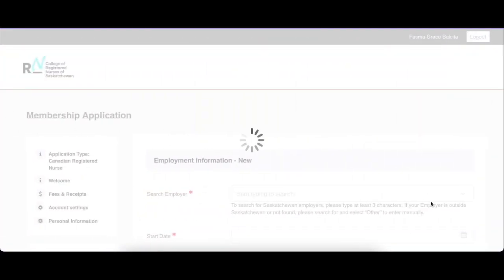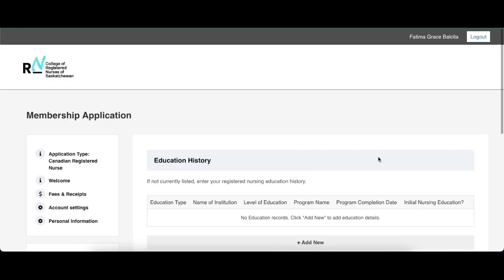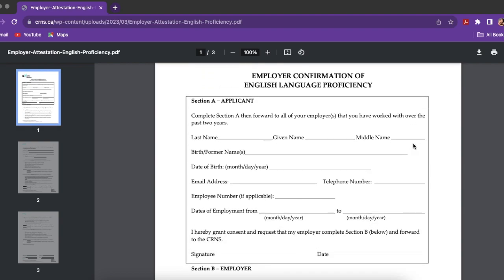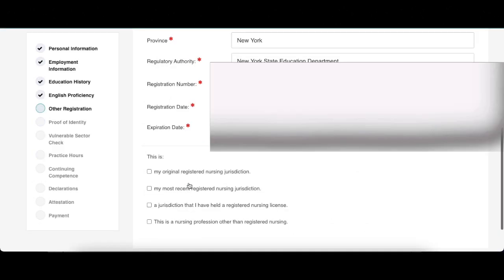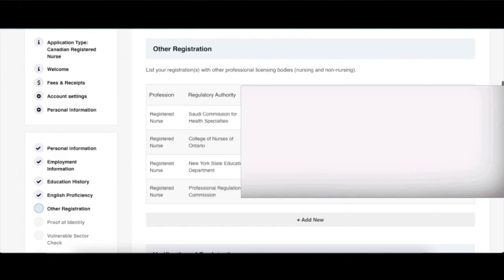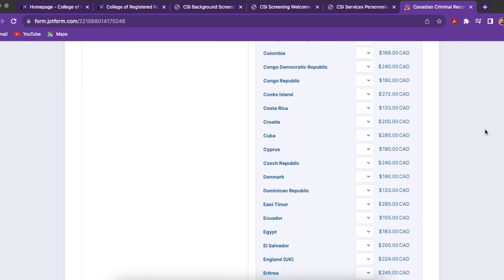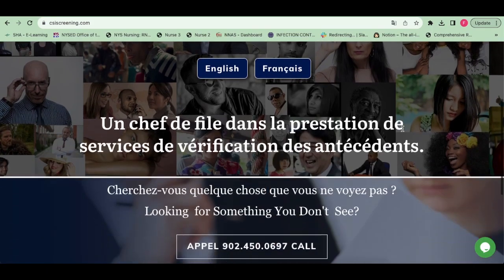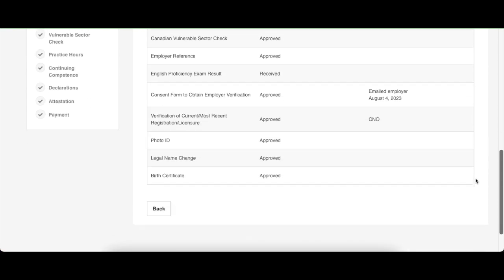DIY STEP BY STEP PROCESS - CRNS RN APPLICATION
Send this form to the registration body of the province or country where you have most recently registered as an RN: